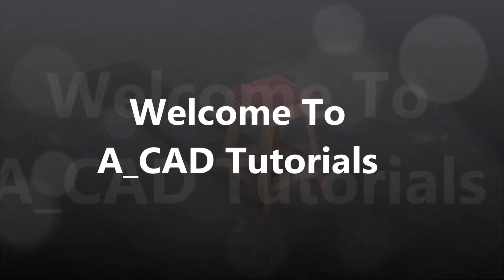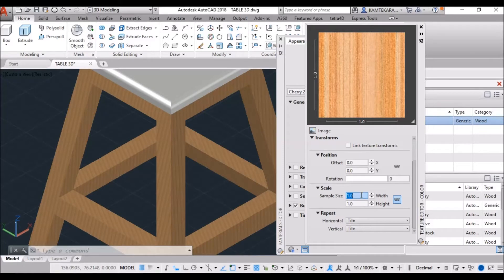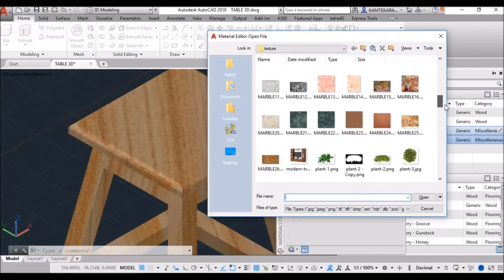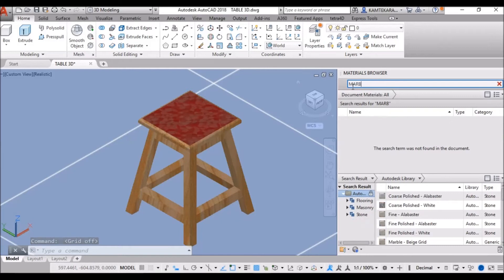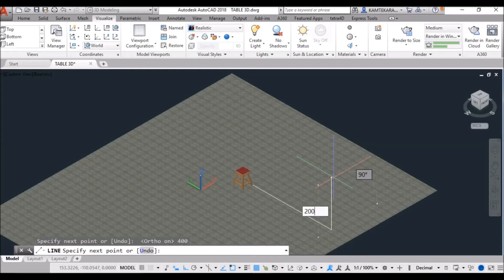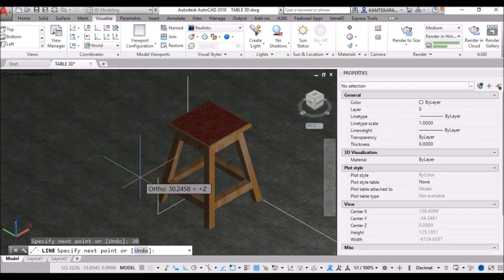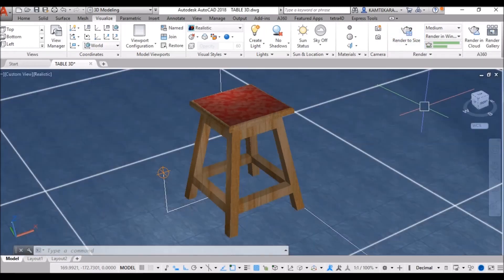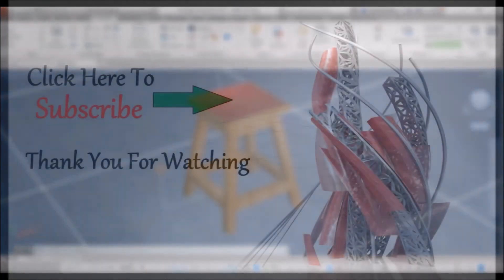AutoCAD 3D Modeling - Stool Tutorial Part 2 - Apply Material Texture + Lighting + Rendering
in this  Tutorial part 2 We see Apply material texture , light setting and final rendering